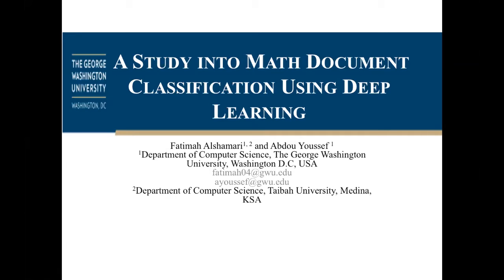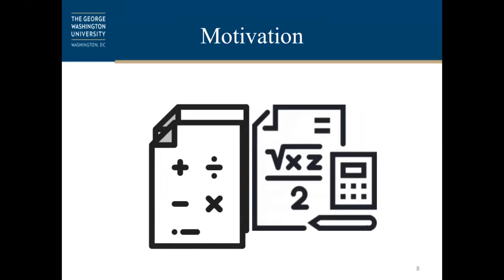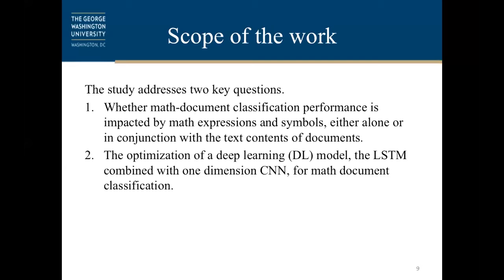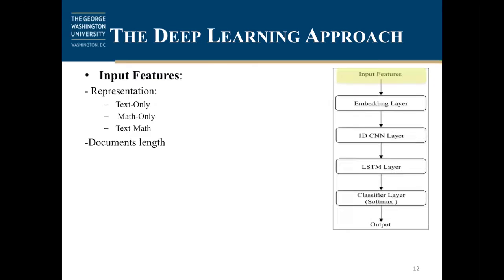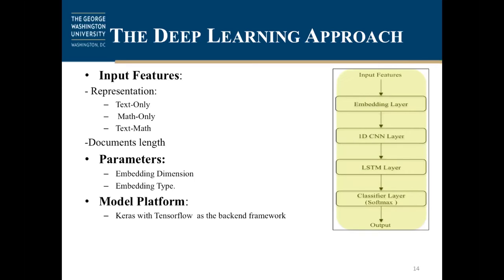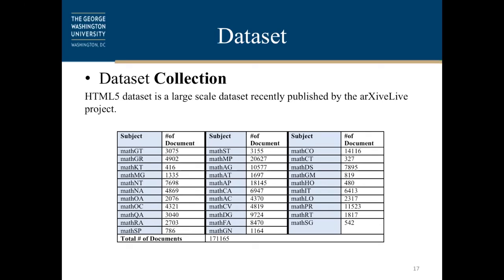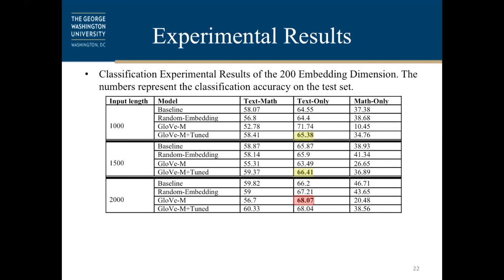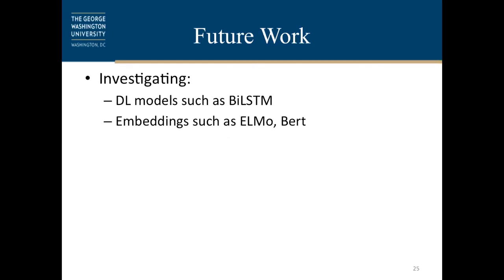A Study into Math Document Classification using Deep Learning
Authors:
Fatimah Alshamari1, 2 and Abdou Youssef1, 1The George Washington University, USA, 2Taibah University, KSA

Abstract:
Document classification is a fundamental task for many applications, including document annotation, document understanding, and knowledge discovery. This is especially true in STEM fields where the growth rate of scientific publications is exponential, and where the need for document processing and understanding is essential to technological advancement. Classifying a new publication into a specific domain based on the content of the document is an expensive process in terms of cost and time. Therefore, there is a high demand for a reliable document classification system. In this paper, we focus on classification of mathematics documents, which consist of English text and mathematics formulas and symbols. The paper addresses two key questions. The first question is whether math-document classification performance is impacted by math expressions and symbols, either alone or in conjunction with the text contents of documents. Our investigations show that Text-Only embedding produces better classification results. The second question we address is the optimization of a deep learning (DL) model, the LSTM combined with one dimension CNN, for math document classification. We examine the model with several input representations, key design parameters and decision choices, and choices of the best input representation for math documents classification.

Math, document, classification, deep learning, LSTM.